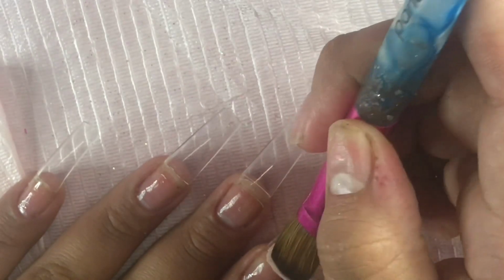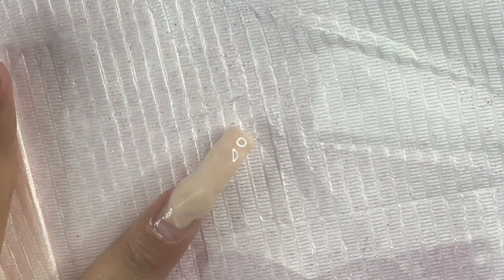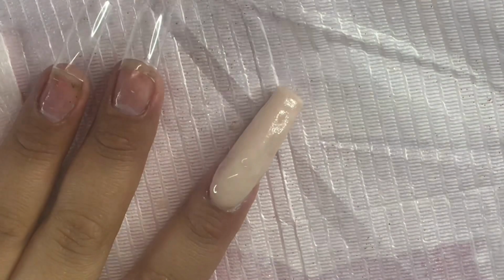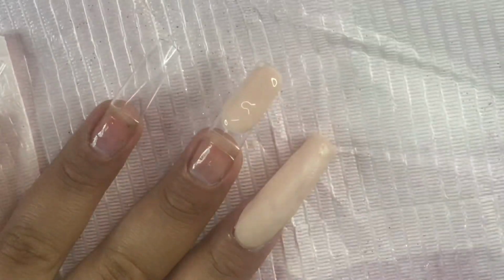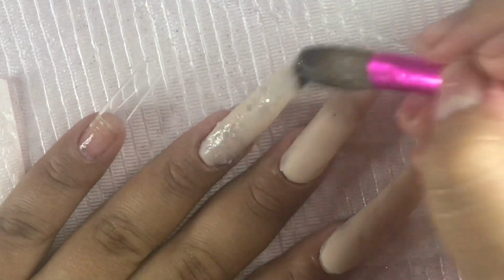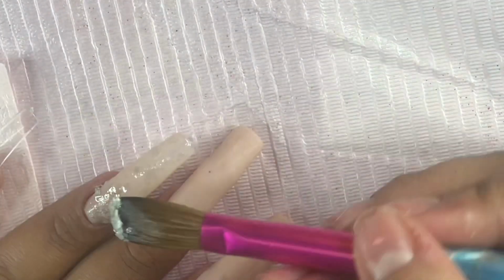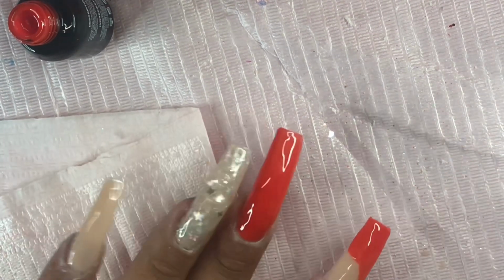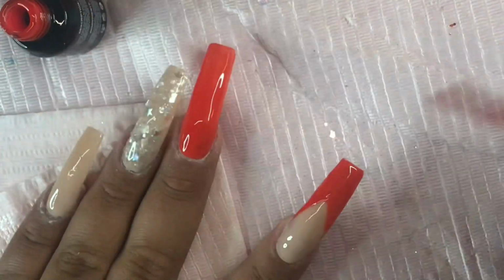Easy and Simple Nail Set | Nail Tutorial